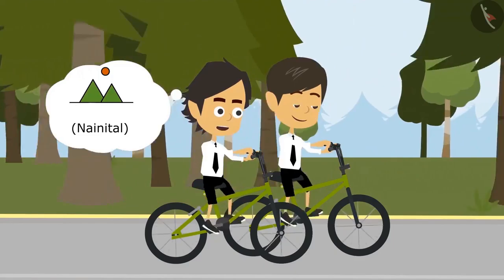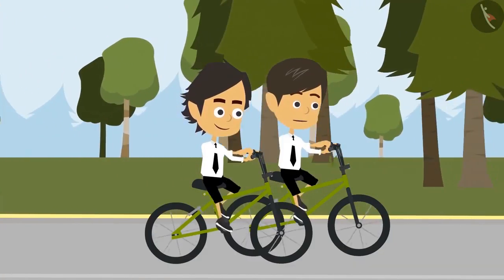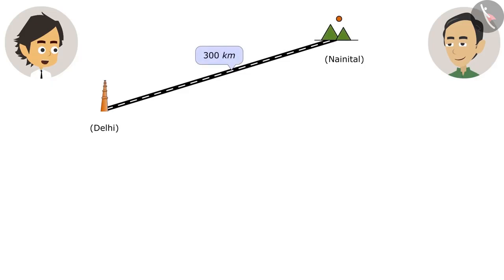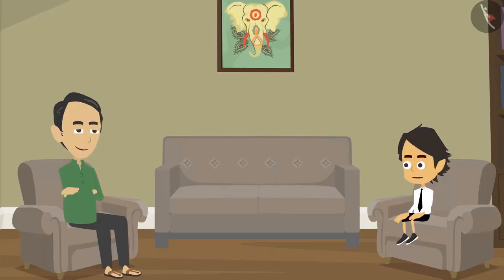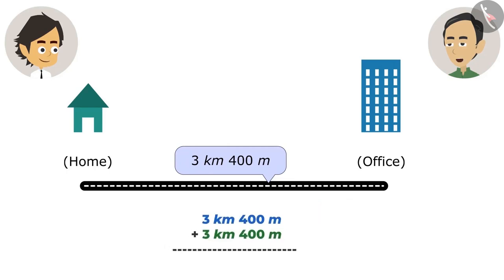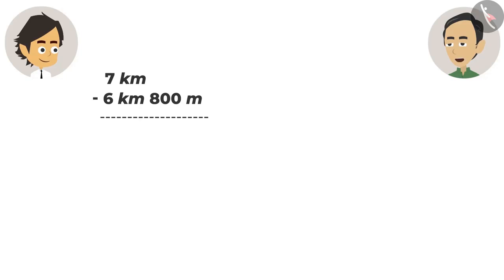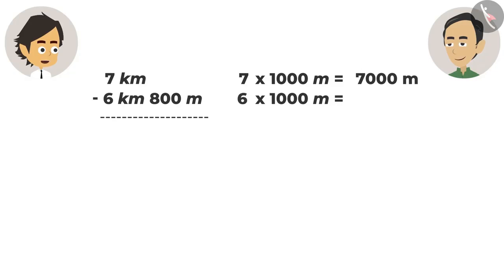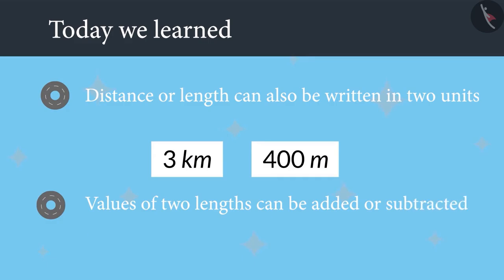Class 4 Maths Chapter 2'Long and Shorts'Meaning of a kilometre Part 2 In English Cbse Ncer